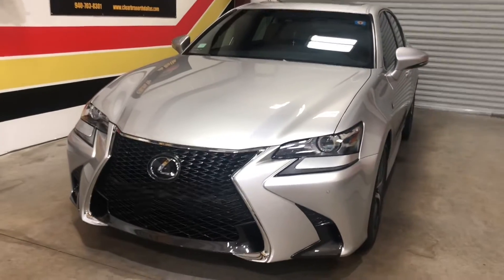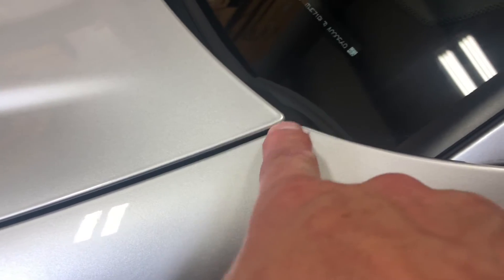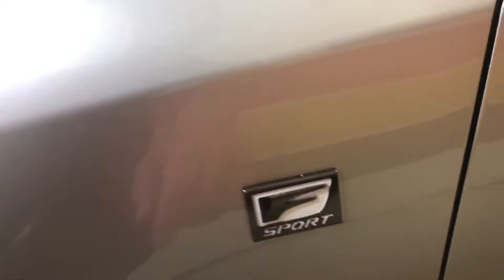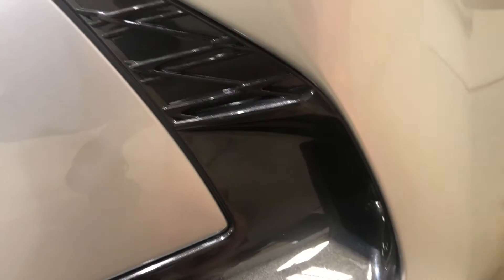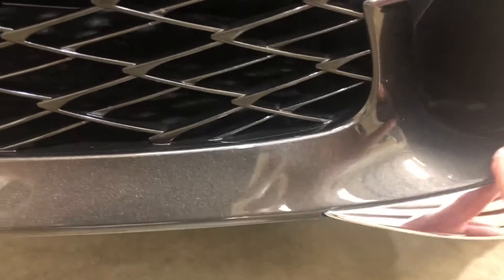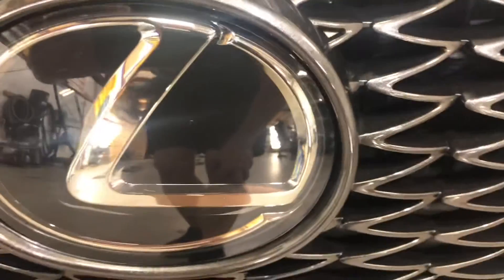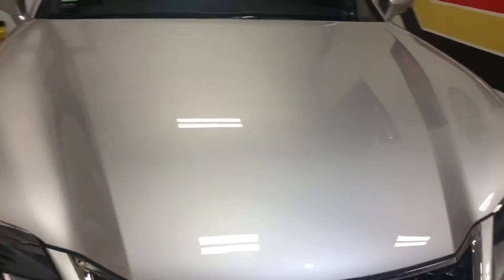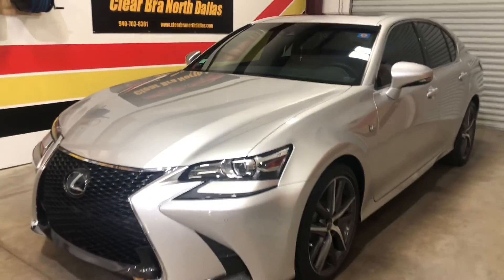Best Clear Bra installation Dallas Texas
Full front with XPEL Ultimate Plus